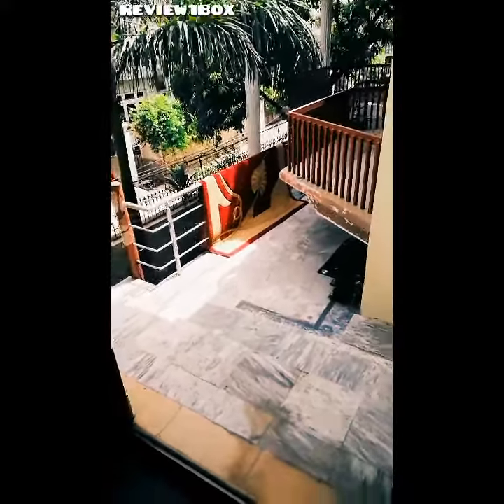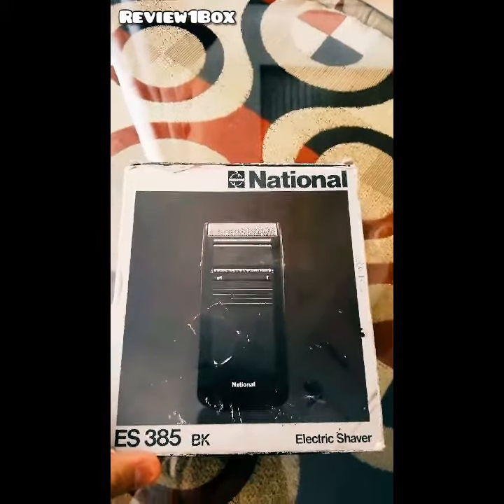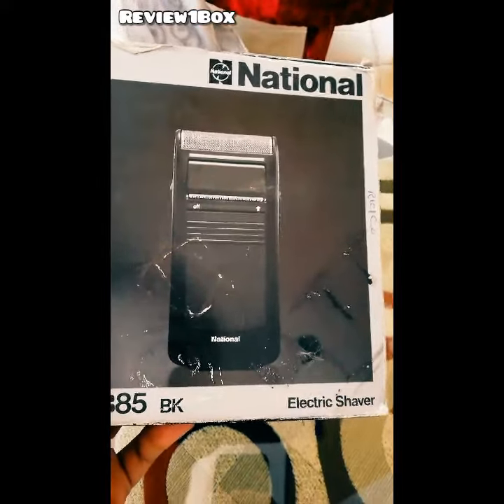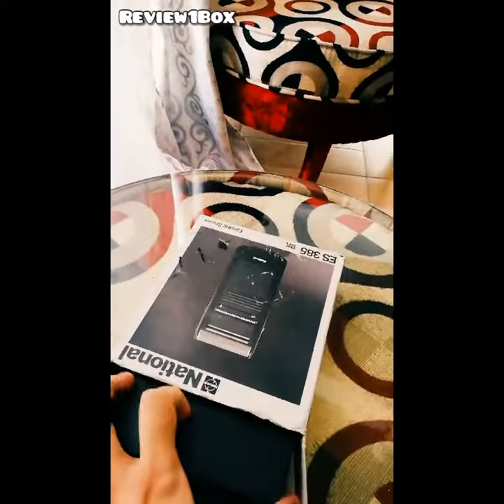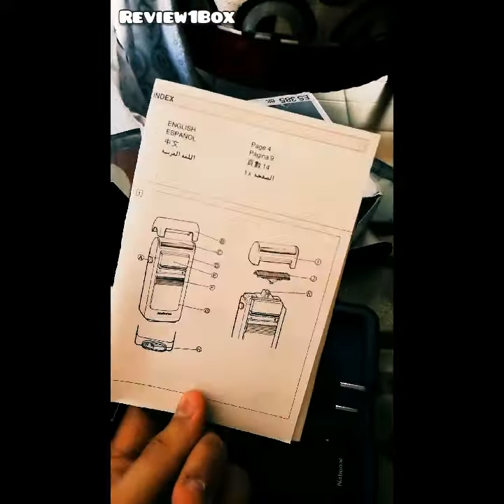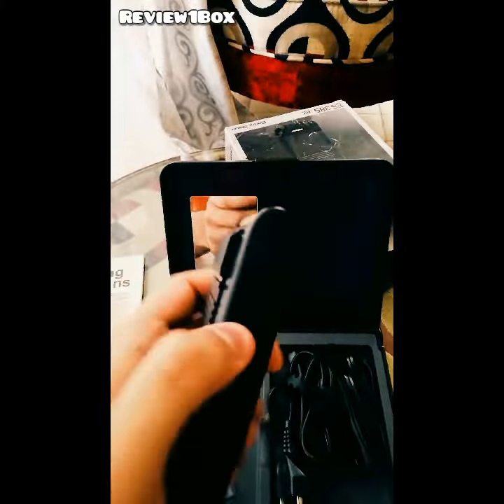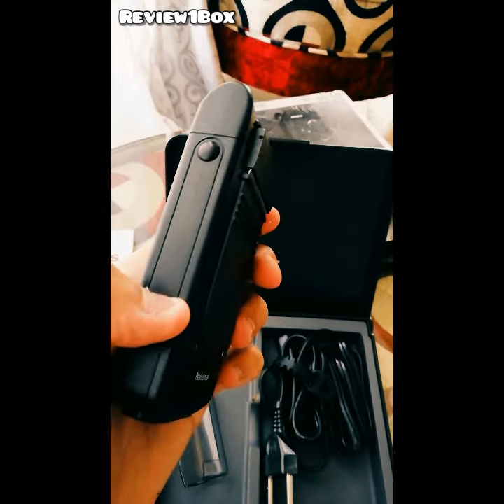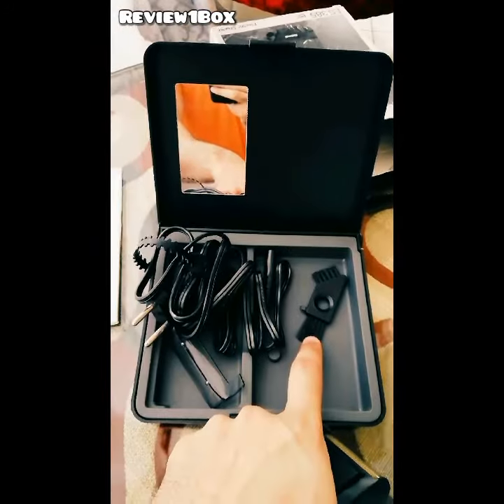Unboxing Gold Plated Vintage Shaver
National Gold Plated Vintage Shaver From Japan In Prestine New Condition